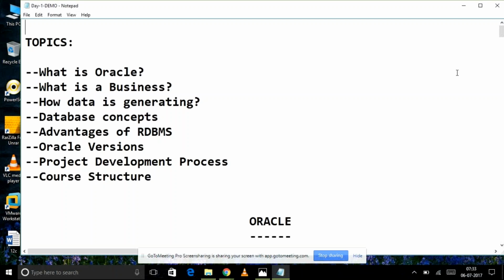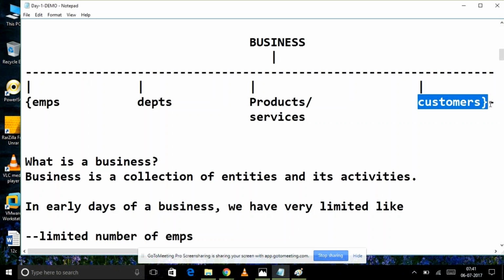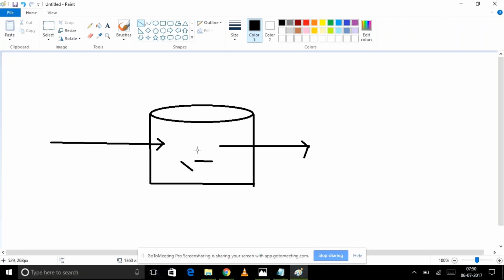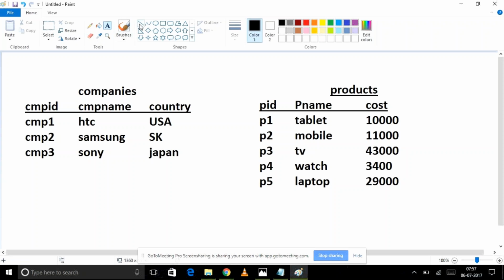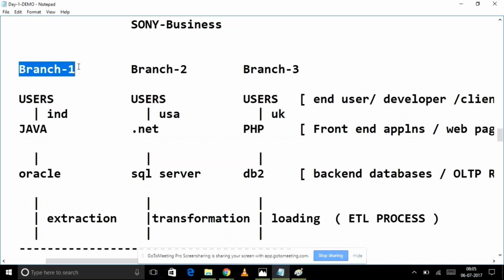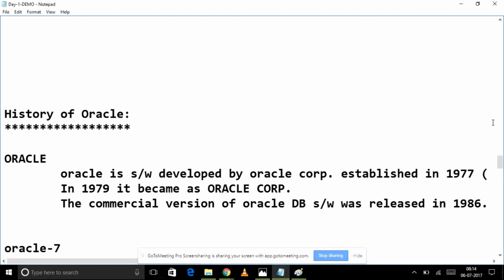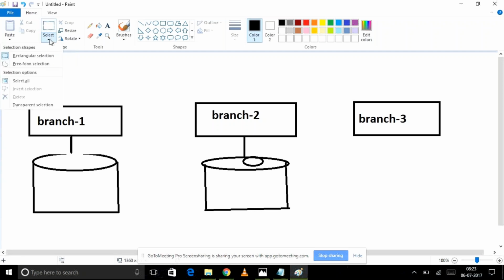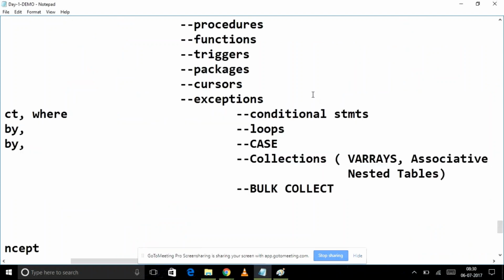Demo on Oracle online training in DURGASOFT by Mr.Dinesh !!!